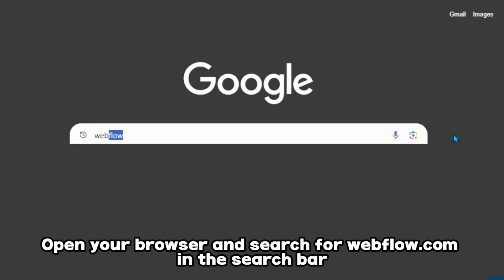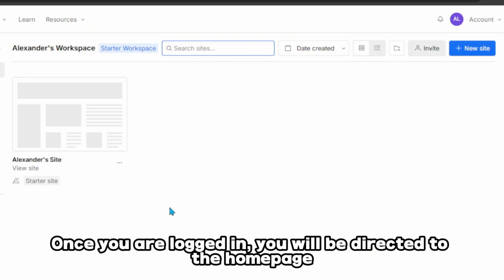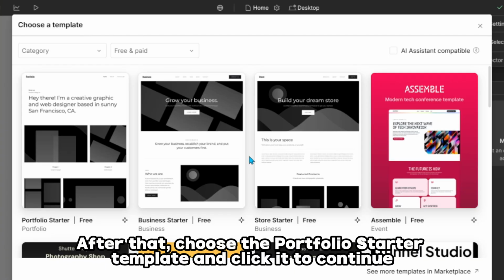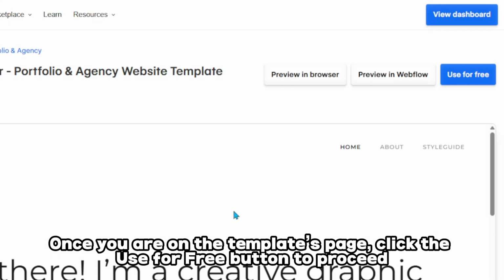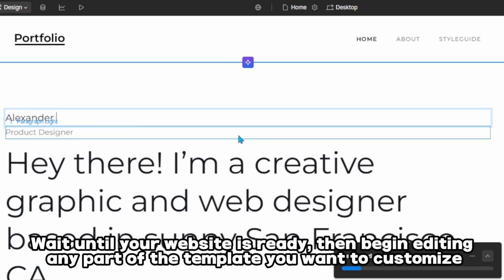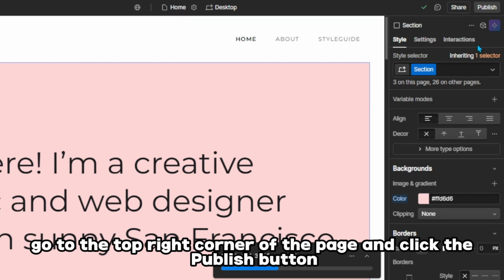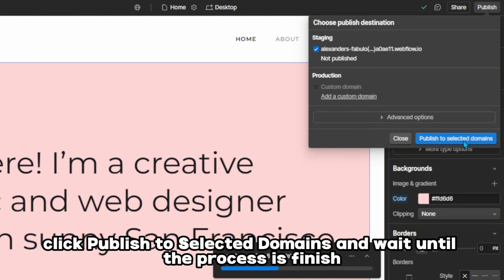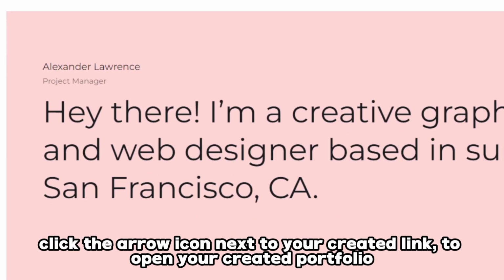How To Create a Webflow Portfolio (𝟮𝟬𝟮𝟲) | BEST FULL GUIDE | NO Yapping, To The Point | FAST & EASY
No Copyright Vlog Music for Videos